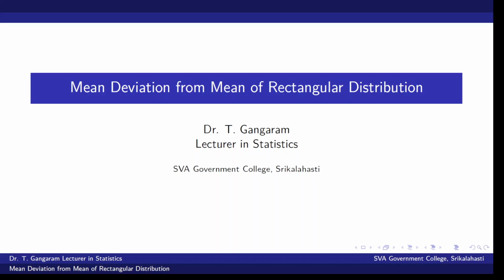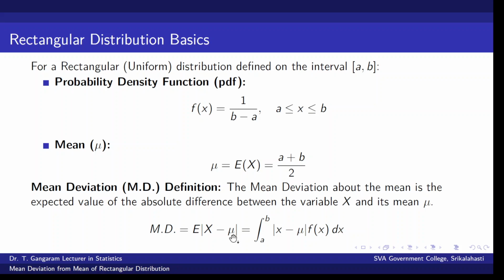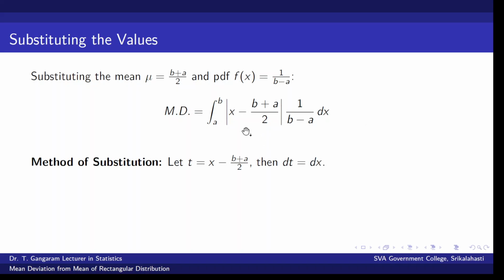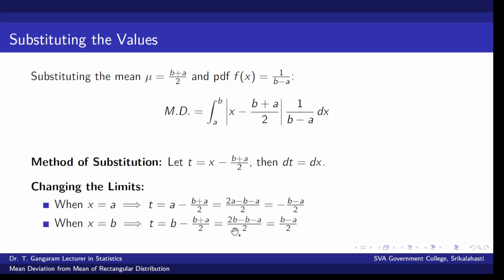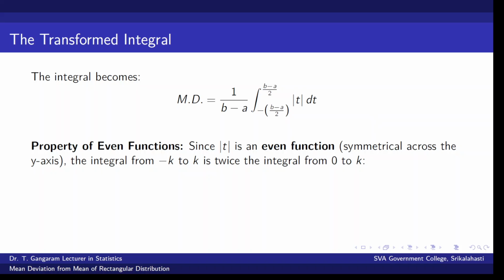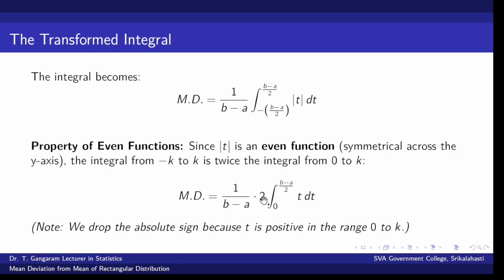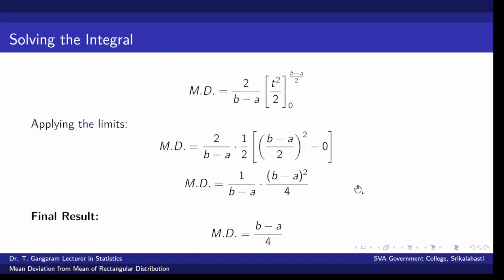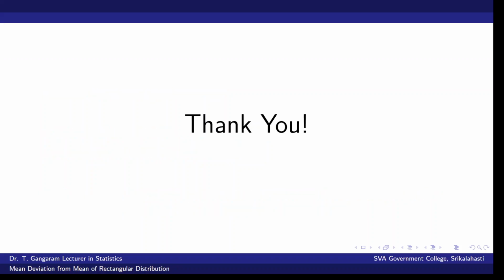Mean Deviation about mean of Rectangular Distribution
Derivation of Mean Deviation  about mean of Rectangular Distribution